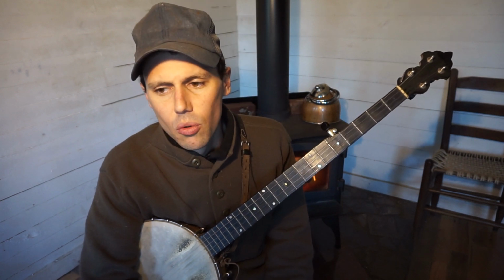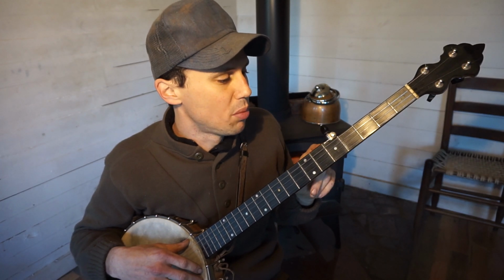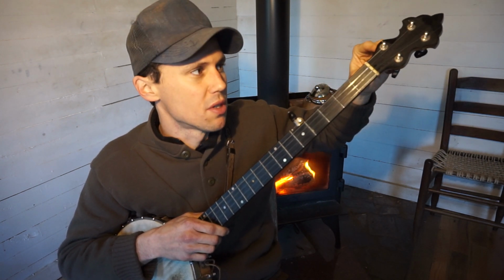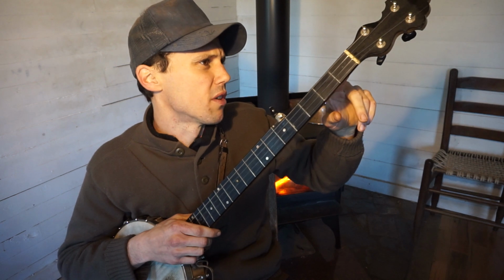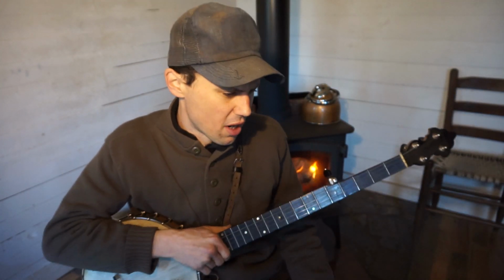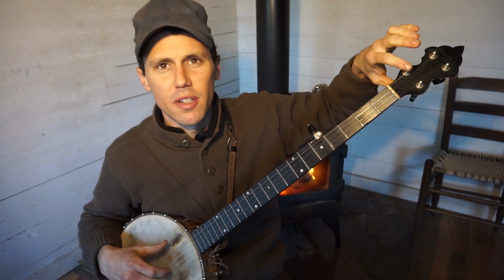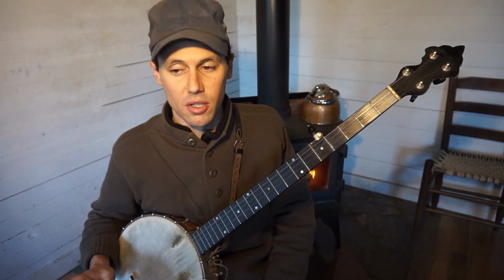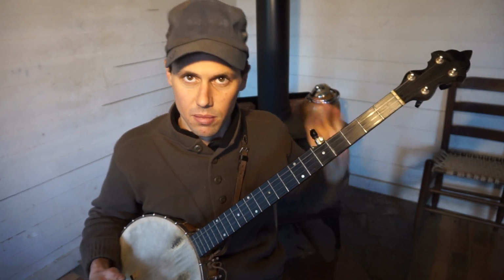Banjo Q&A | Antique Tuners & Lefty Banjos